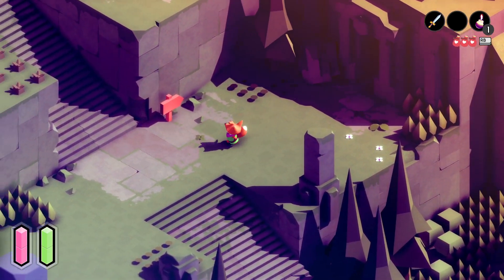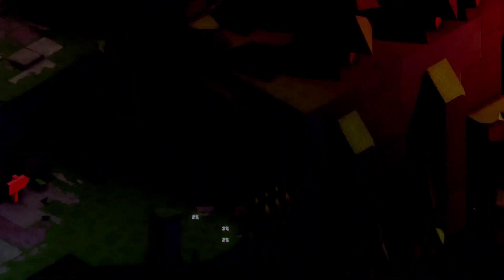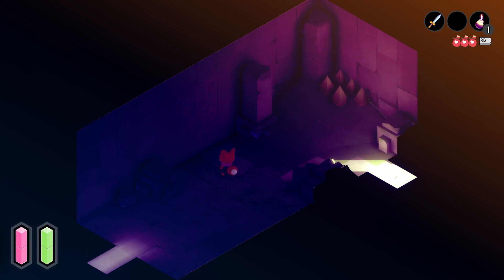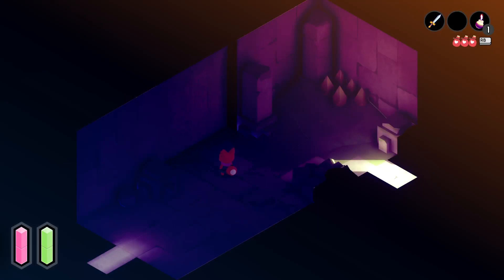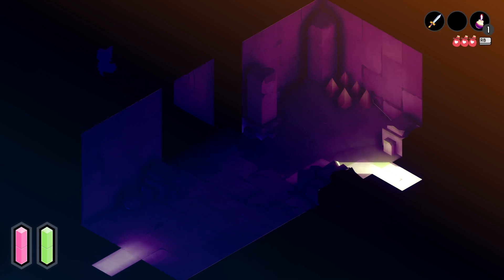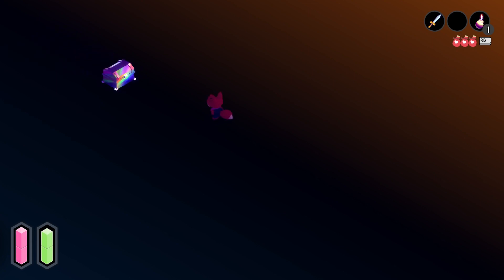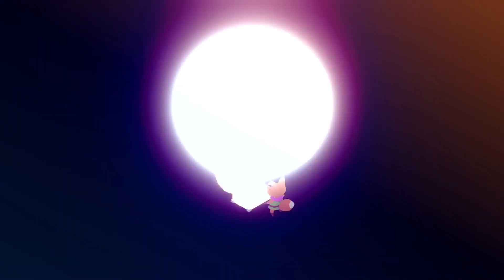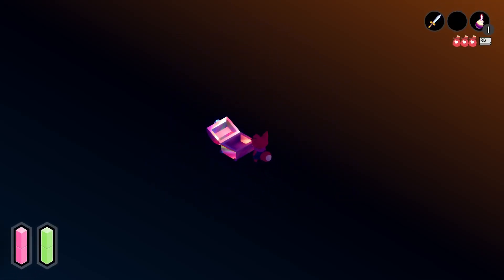Tunic Secret Treasure location #1 Guide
A quick secret treasure guide for Tunic number 1 on the list of 12 walk up to the wall and on the D pad code:

Right, Up, Left, Up, Right, Down, Right, Up, Left, Down, Left, Up, Right, Up, Left, Down -- Watch live